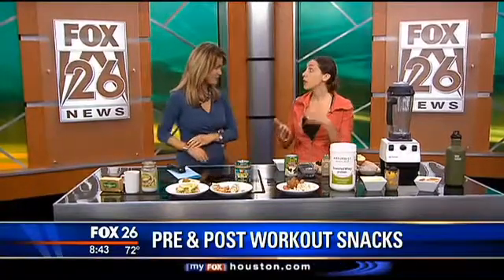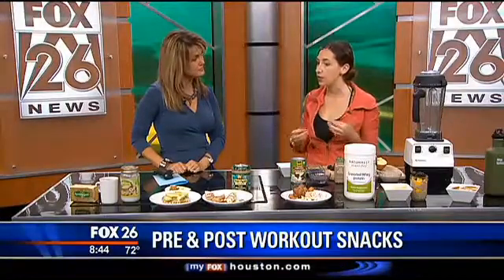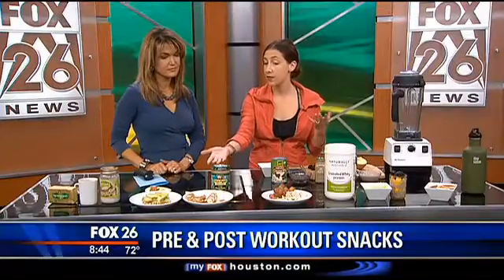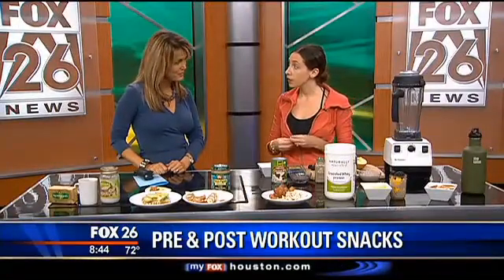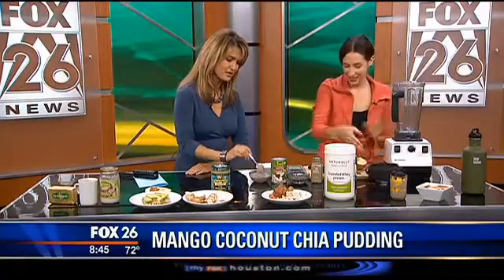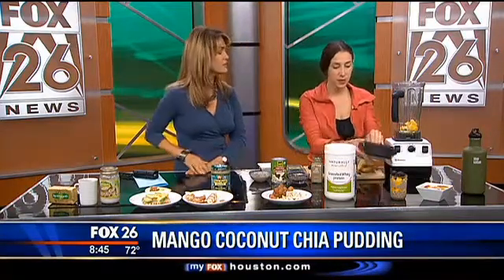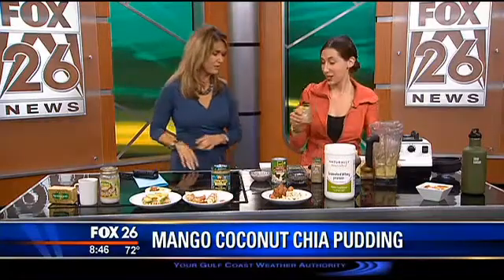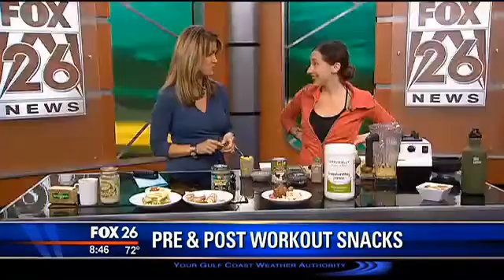Pre Post Workout Snacks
Watch Ali Miller RD, LD. CDE of Naturally Nourished RD discuss and show examples of proper pre/post work out snacks.